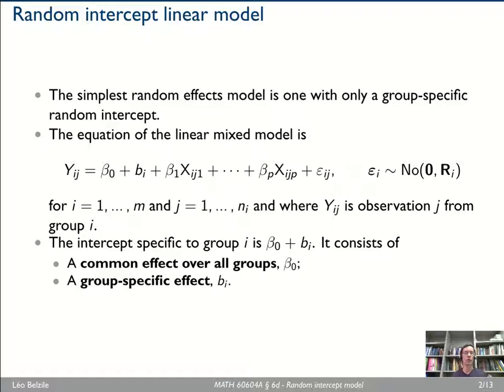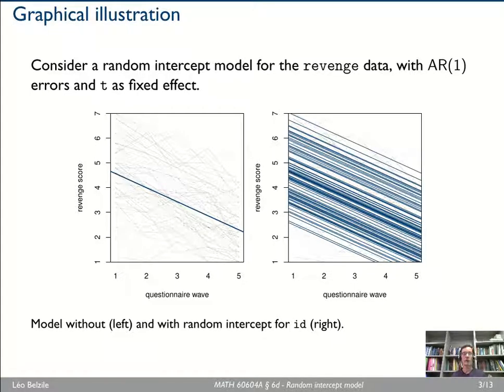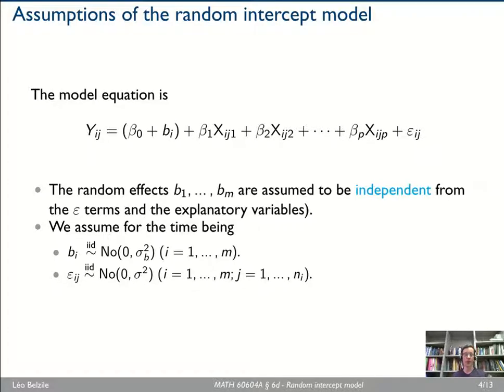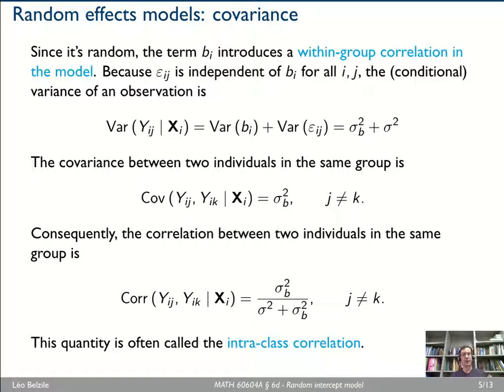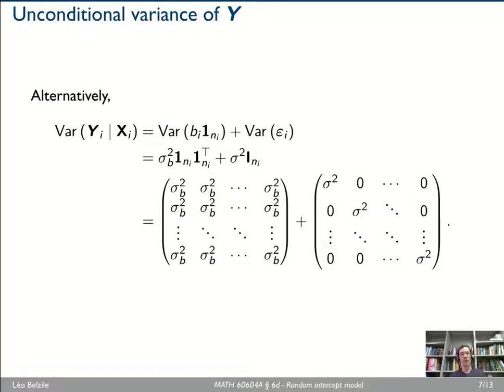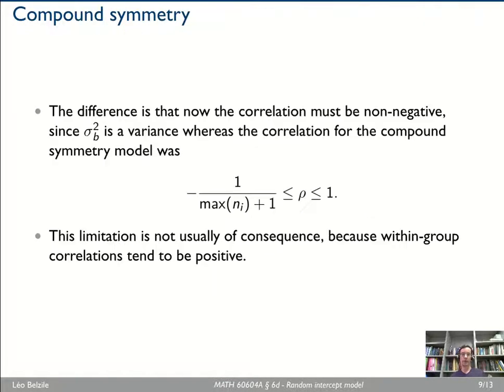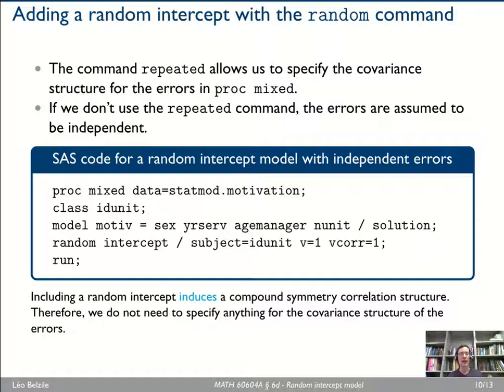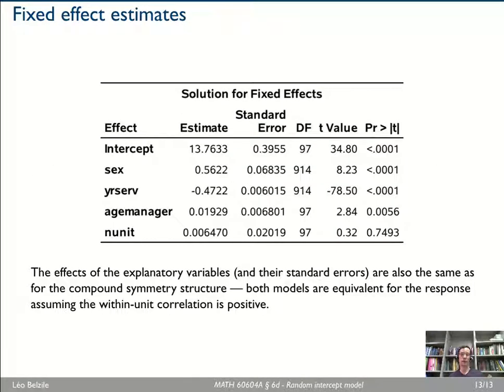6d. Random intercept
Week 11, topic (6d) for "Statistical Modelling" at HEC Montréal (MATH 60604A).

We consider a simple mixed model with a random intercept, showing that the marginal variance of the response with a random intercept with independent homoscedastic errors is equivalent to that obtained with no random effect and a compound symmetry structure for the errors.